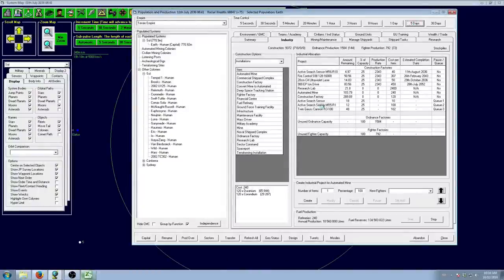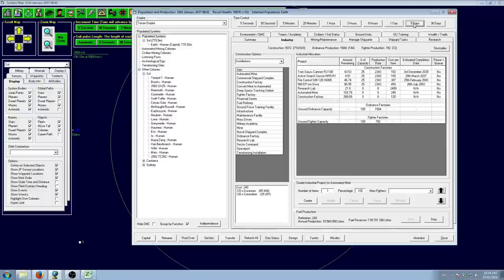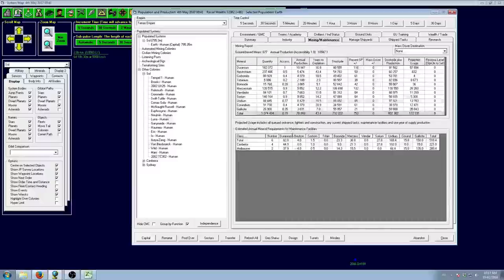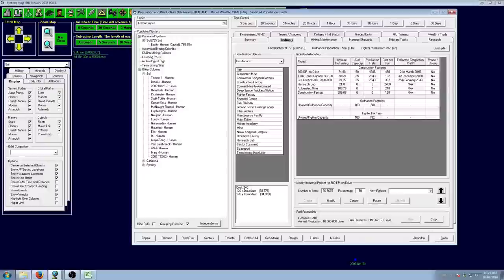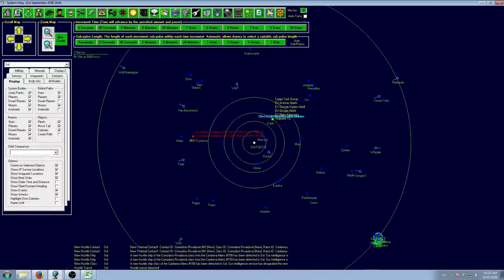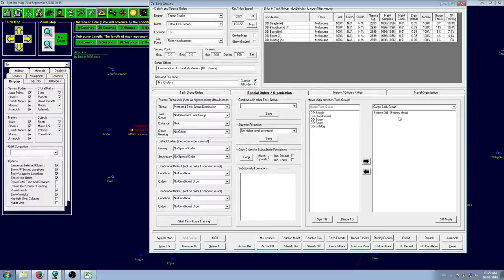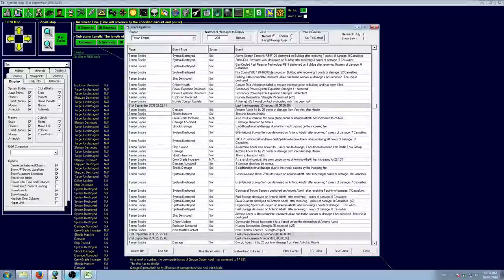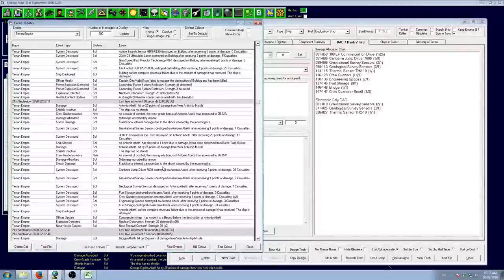Aurora 4X Let's Play - Ep.9 - End of Days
In this episode, we see why Invaders should not be triggered until you're ready for them and I cover how damage is calculated and dealt.